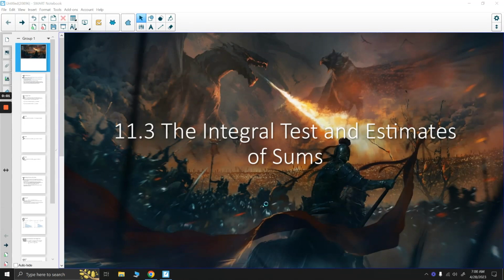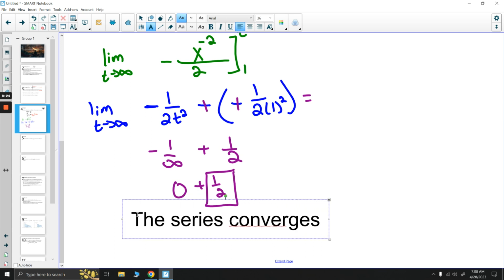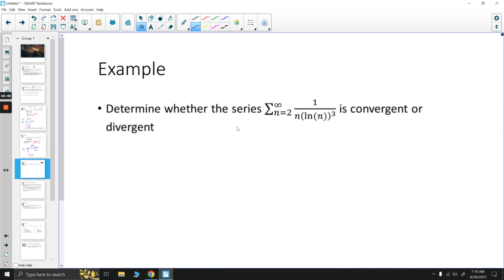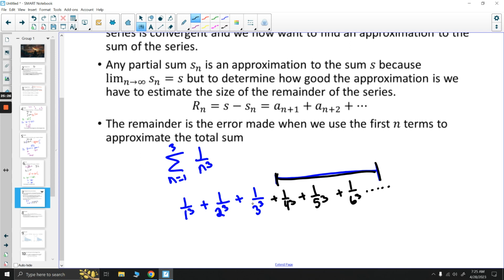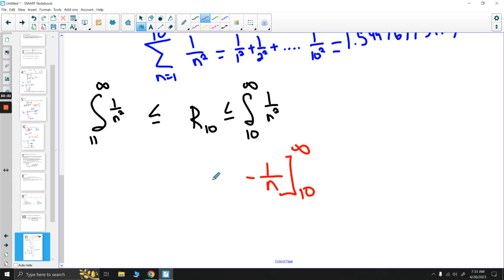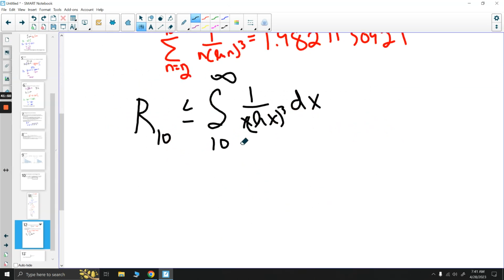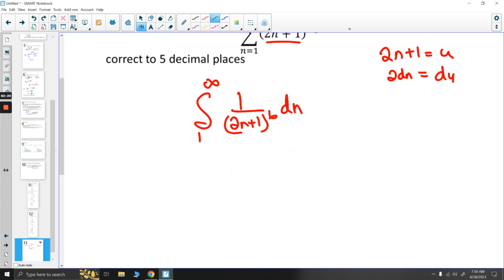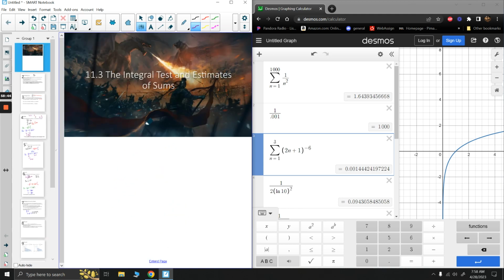The Integral Test and Estimates of Sums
In this video I show how to use the integral test to test for convergence and how to estimate series.